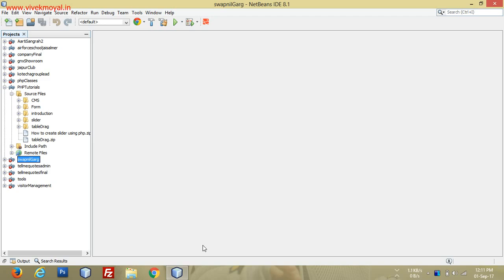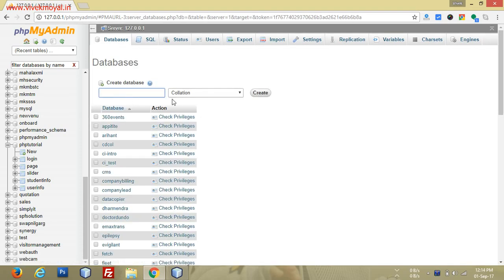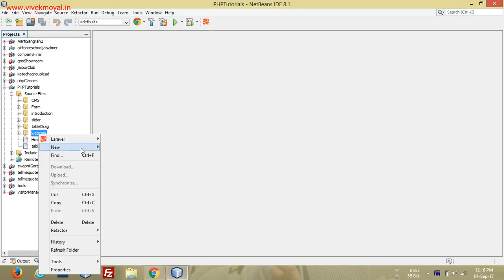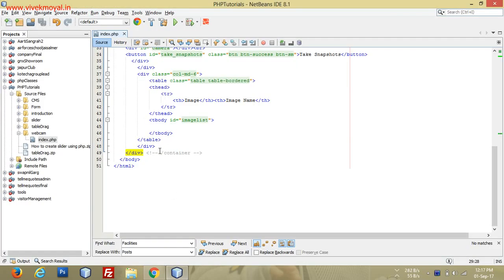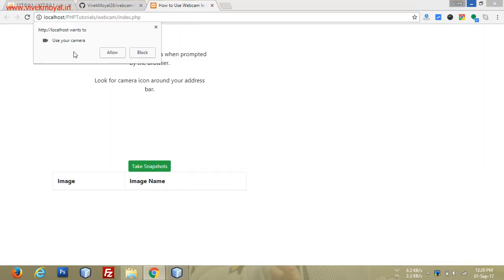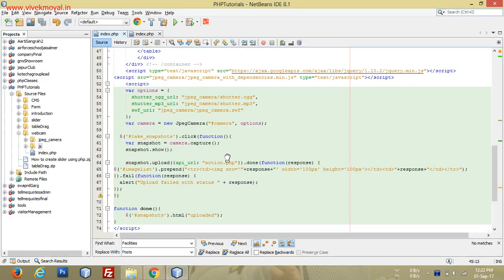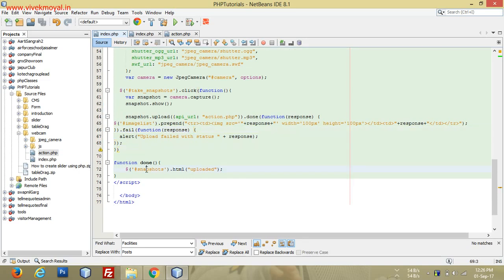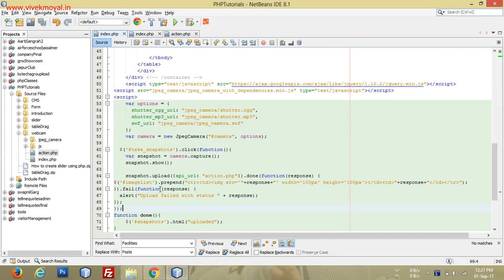How to use webcam in php Part 1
In this tutorial you will find that How you can use Webcam in PHP using HTML5 and Jquery.

In this tutorial you will see that we have used the code of my blog post for showing the code you can also download the code from my blog post below is the link of the article which i have written for showing the Webcam in PHP.

If you want working example of the tutorial than you can also download the whole example from the github. You will find the download link at the bottom of the article.